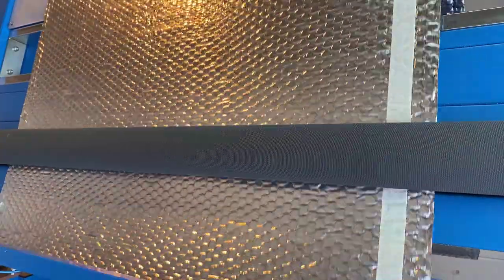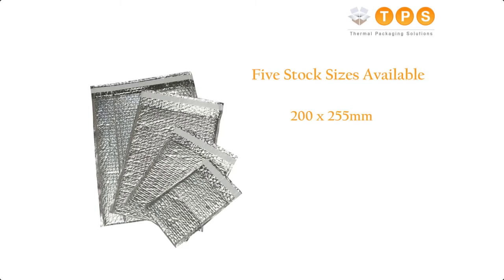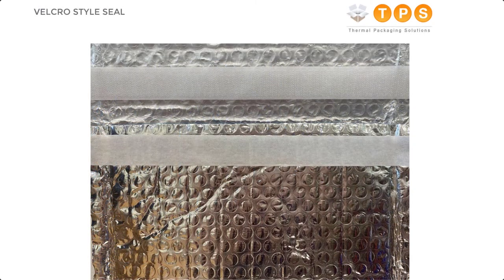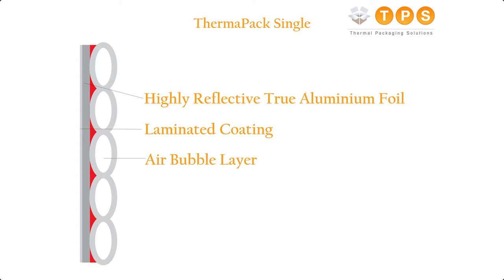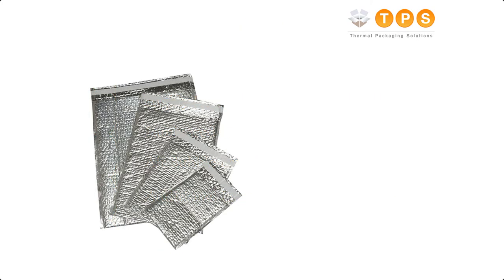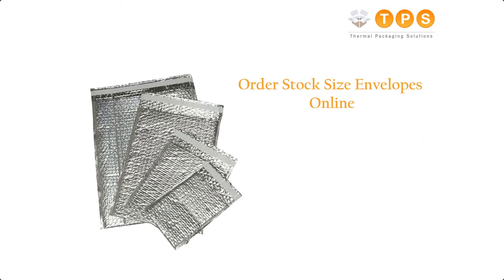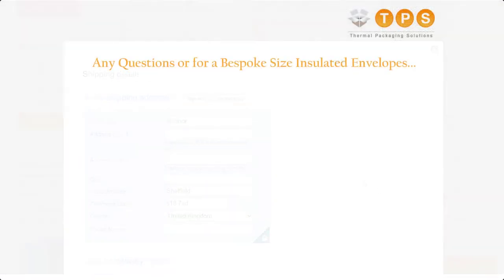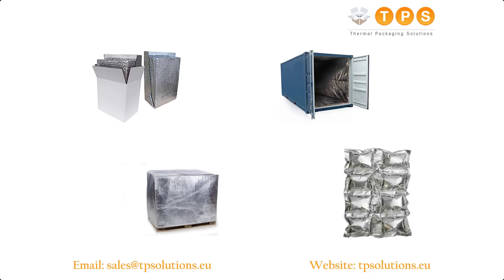How to Send Fresh Food, Using Insulated Envelopes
Our insulated envelopes are ideal for shipping perishable products like food, drinks, pharmaceuticals and electronic components. They ensure that your goods maintain an ambient temperature in storage and during transportation.

ThermaPack envelopes are manufactured in Sheffield, UK using true aluminium foil, unlike most imported foil envelopes which are made from polymer foil and provide less effective thermal protection. The system reflects up to 97% of heat transferred via radiation (sun, heat).